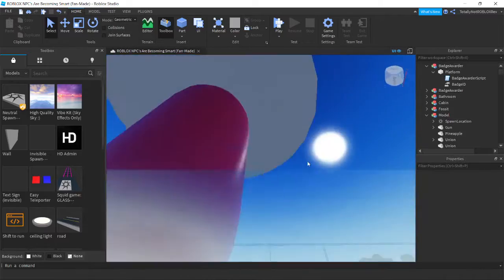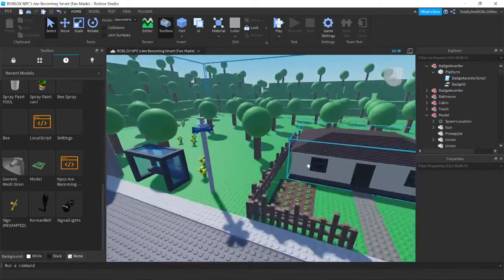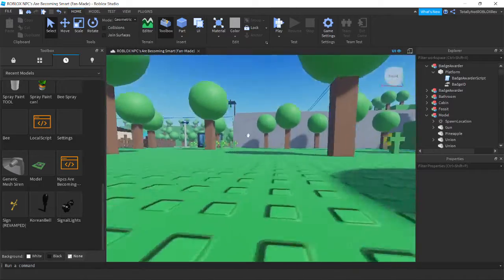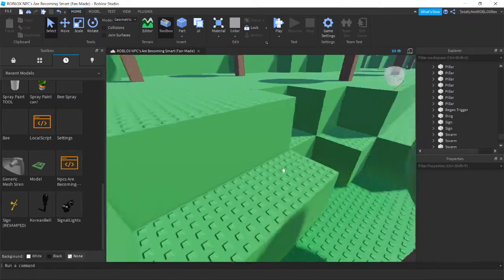NPCs are becoming smart ending suggestions! (Part 1)